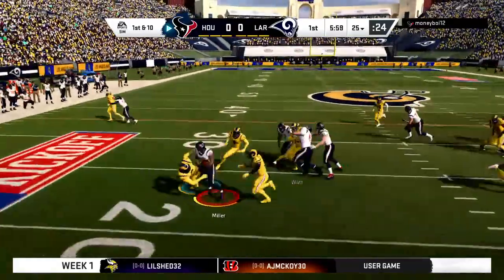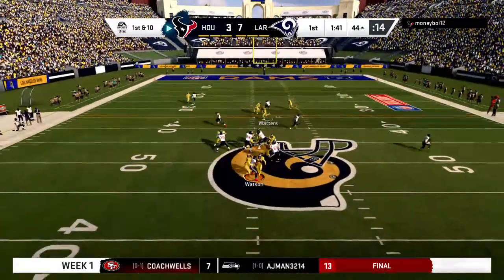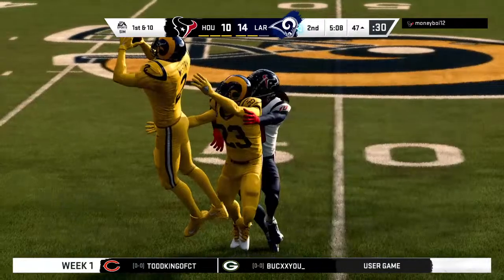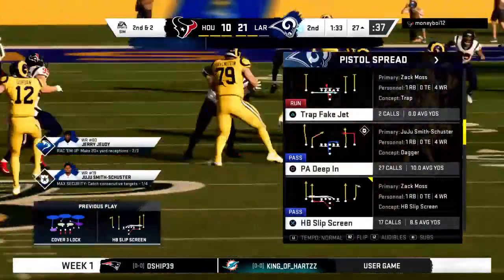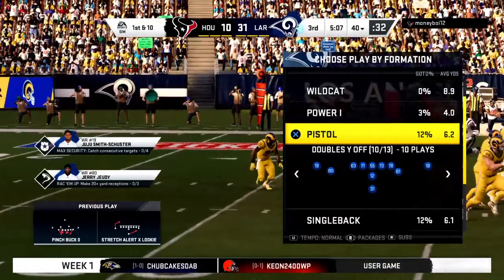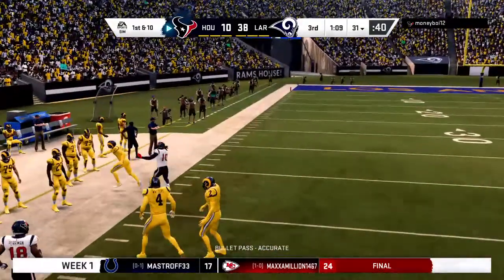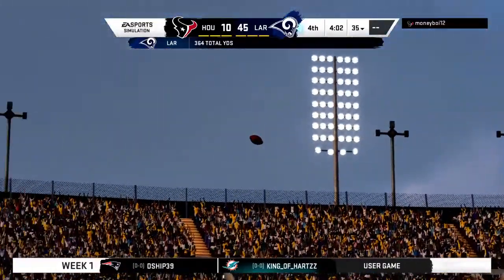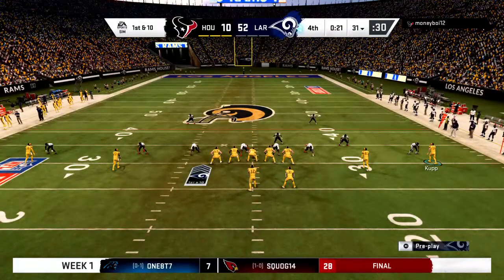LA Rams vs Houston Texans